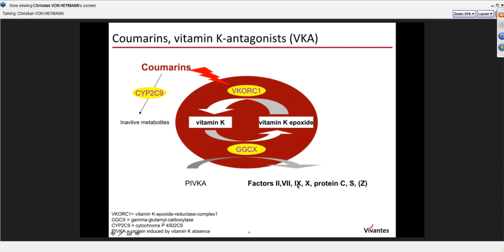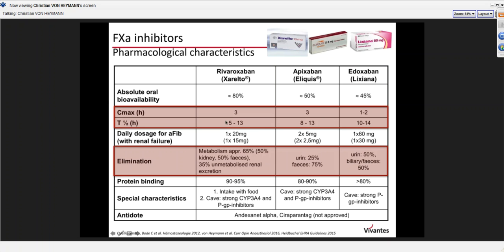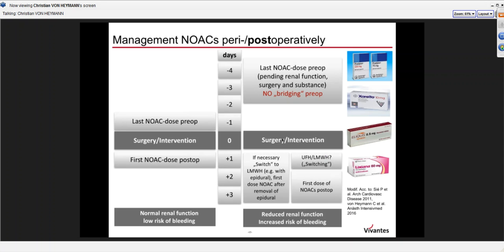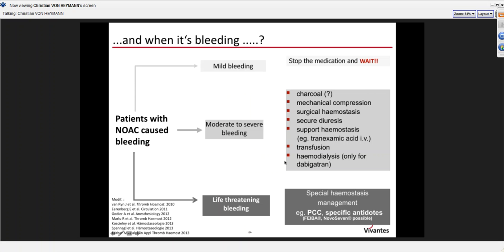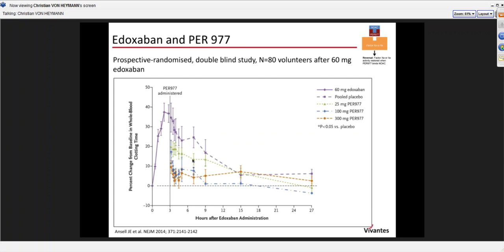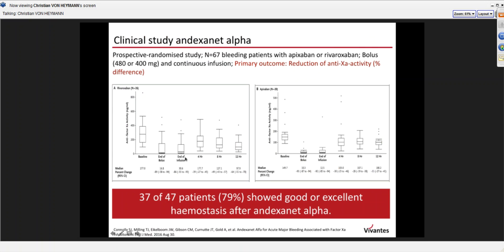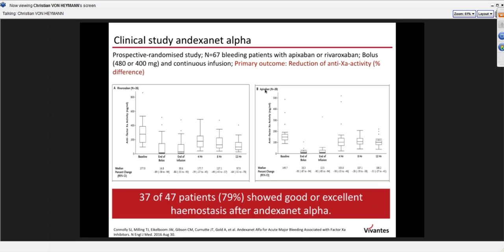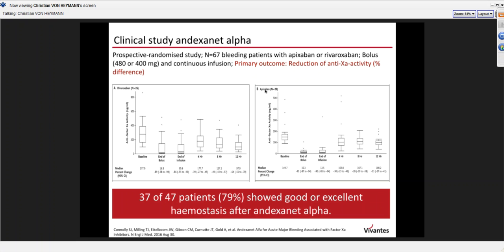NOACs in Surgery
NOAC, anticoagulation, surgery, beleeding